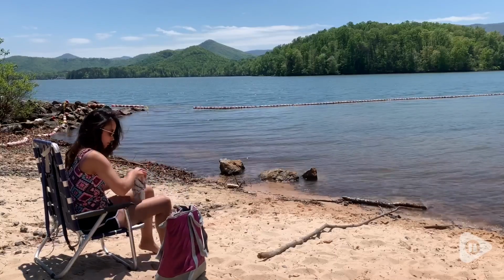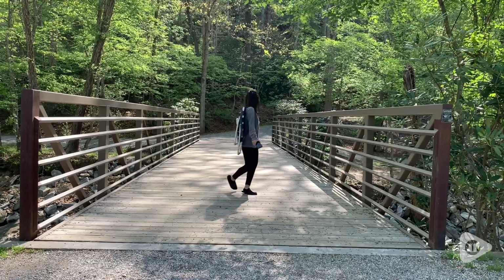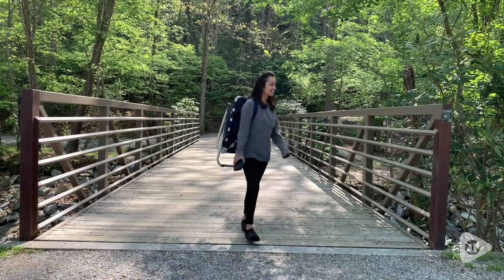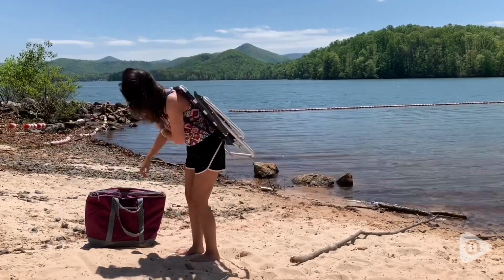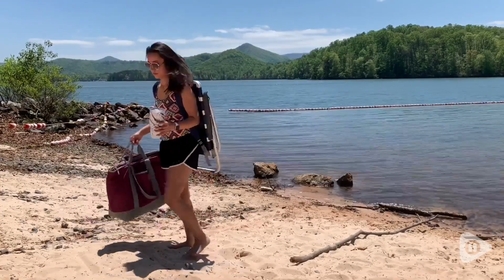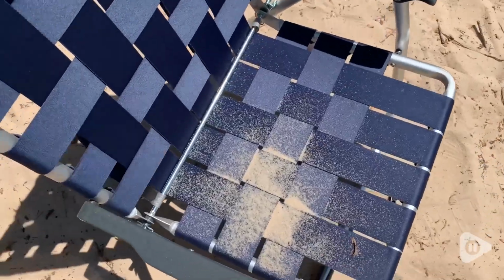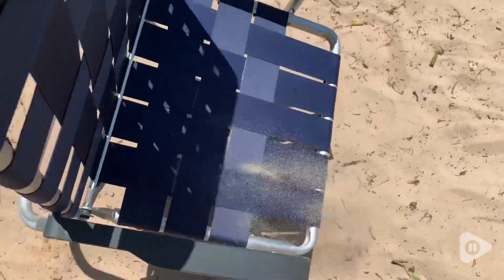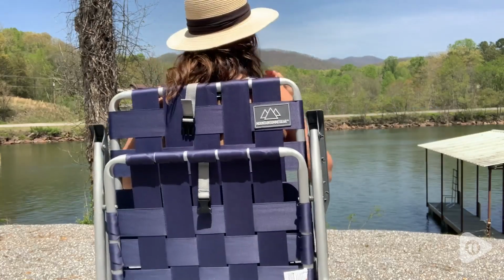MOUNTAIN SUMMIT GEAR Low Webbed Beach Chair | POV | Would you buy it?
MOUNTAIN SUMMIT GEAR Low Webbed Beach Chair

Relax by the shore in style with this ergonomic low-profile beach chair, featuring breathable webbed fabric, sturdy 300 lb capacity, and backpack straps for easy carrying. Its quick-dry design and vibrant blue finish make it perfect for sunny beach days or coastal getaways.

(Commissionable Links)